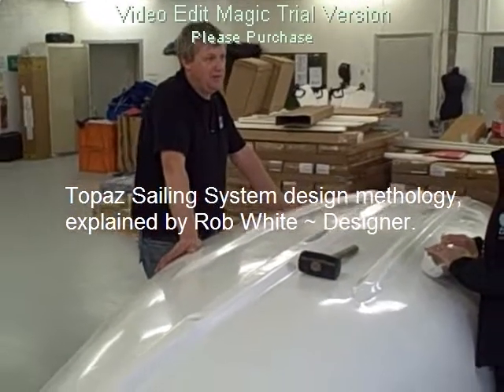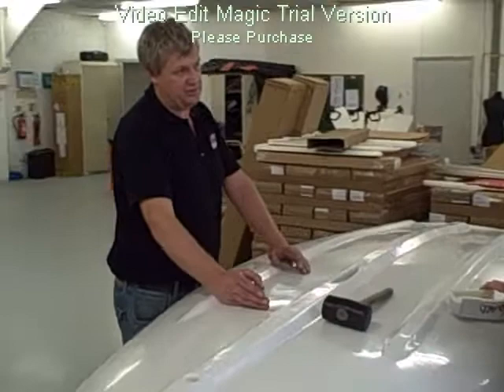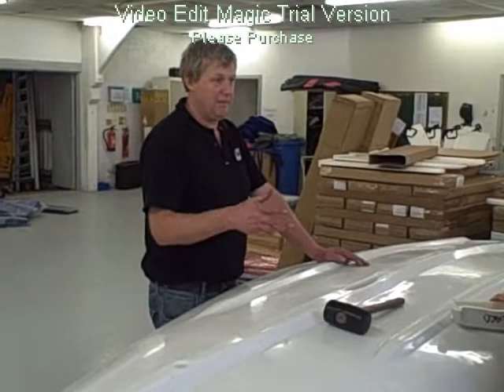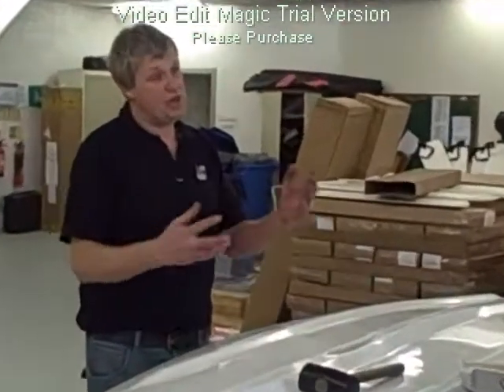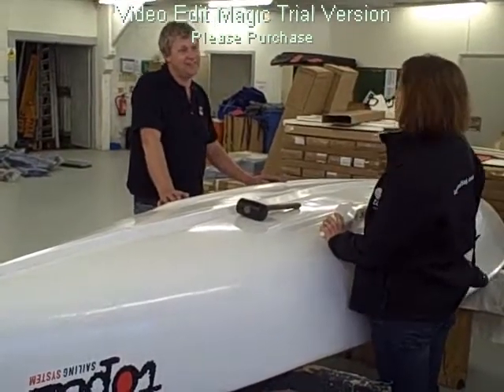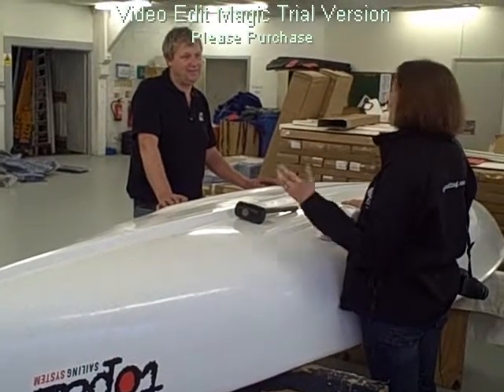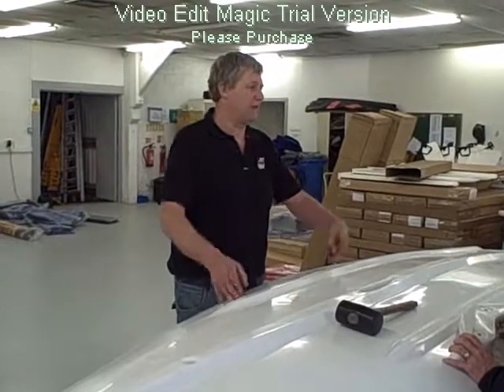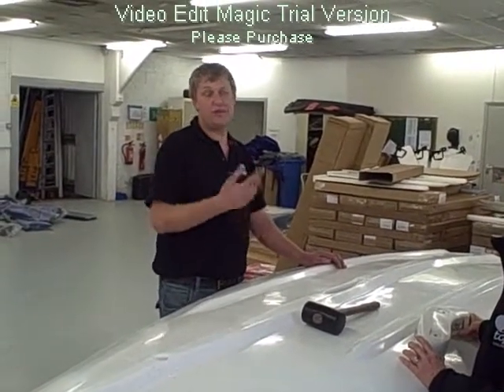Topaz Sailing System design metholgy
Rob White explains the design history and spinnaker rigging on the Topaz to Karen Morris of